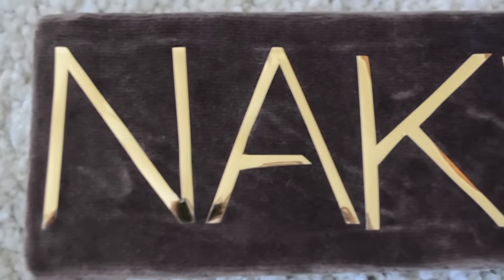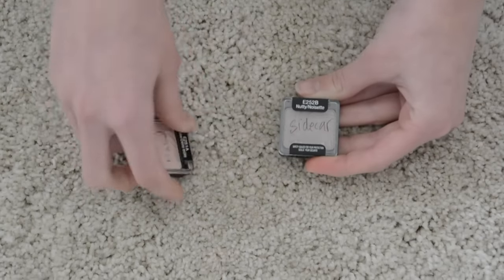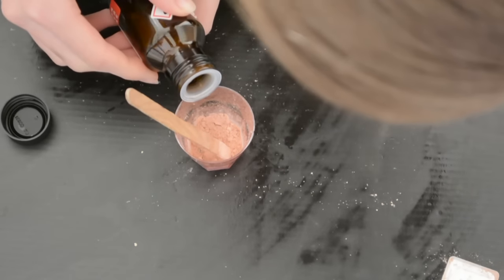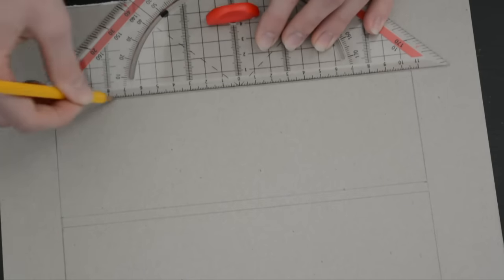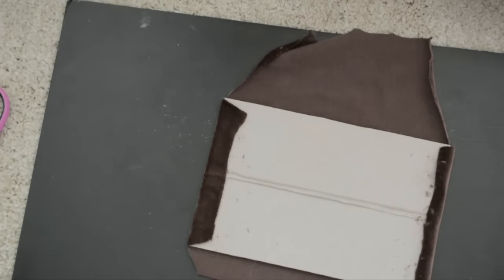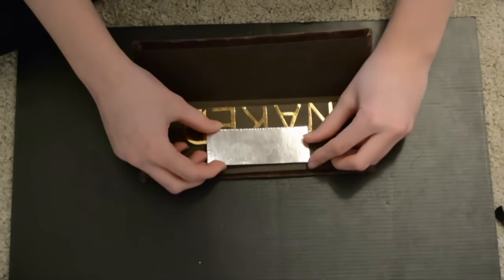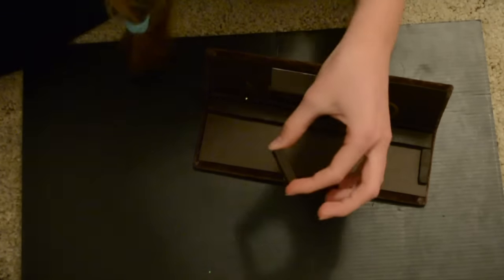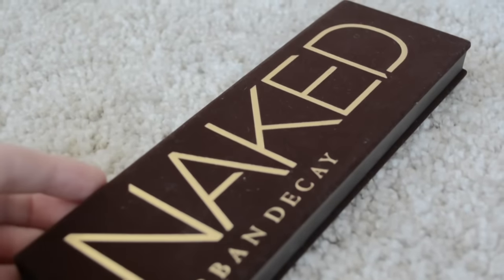DIY Urban Decay Naked Palette| DiDupe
Hey everyone

So today I will show you how to make your own Naked palette dupe. It does take some time but it is totally worth it! I was using wet n wild eyeshadows witch makes this project super affordable! hope you enjoy the video!

- wet n wild comfort zone

- walking on eggshells

- the naked truth

- by Ally